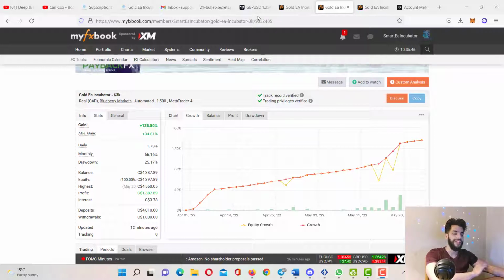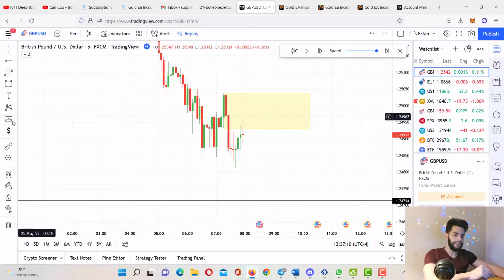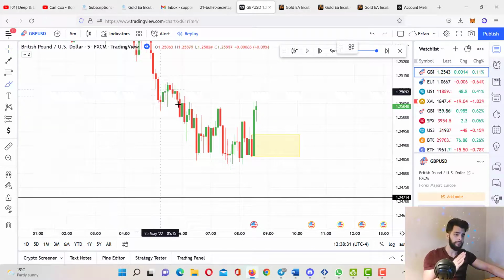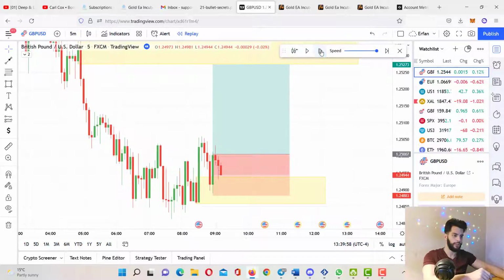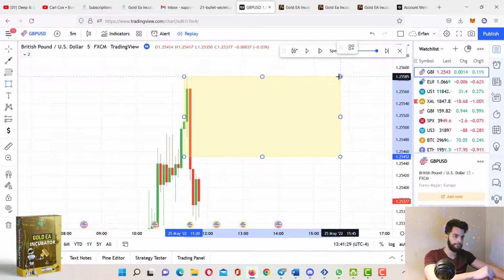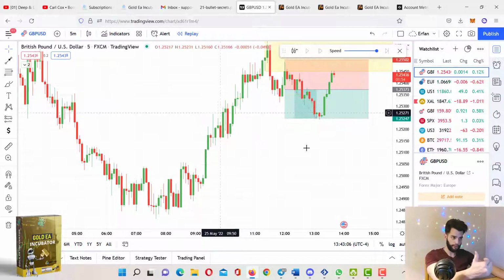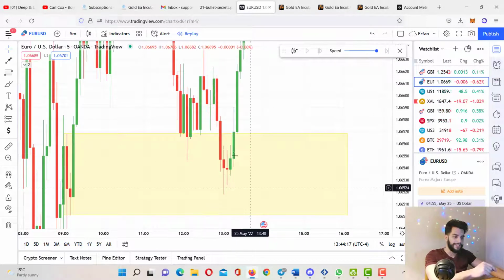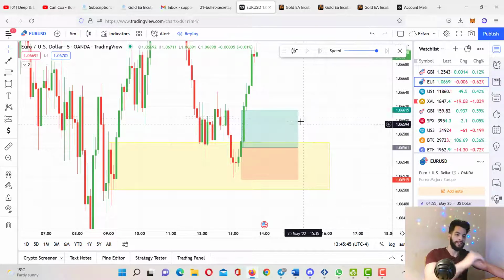Forex Live Trading Strategy (05/25/2022) | + EA results | PROVEN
90 min 1-on-1 mentorship to teach you the quickest way to trade profitably

In this video, I'm going to breakdown my live trading session and show you exactly why I took a trade on GBPUSD, EURUSD and how you can use this smart money concepts trading strategy with Fibonacci retracement tool to do the exact same thing. + I'm going to show you the results of Gold EA Incubator which is a Forex expert advisor (Trading bot) and also share with you how you can achieve the same results.